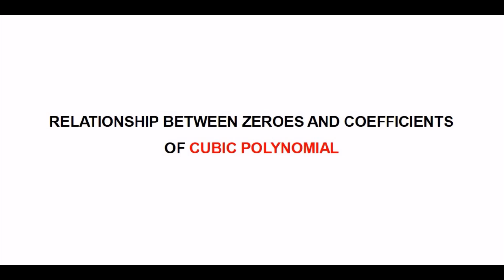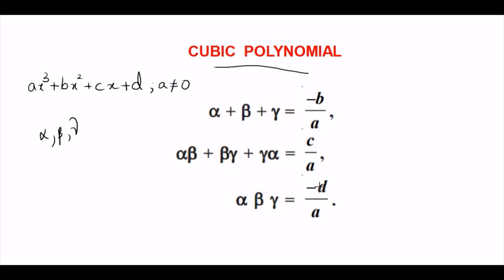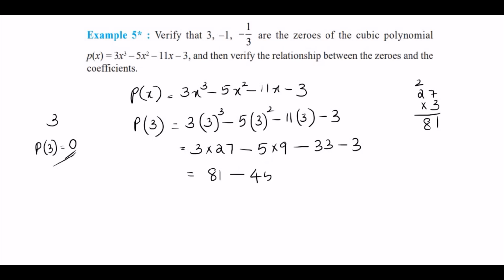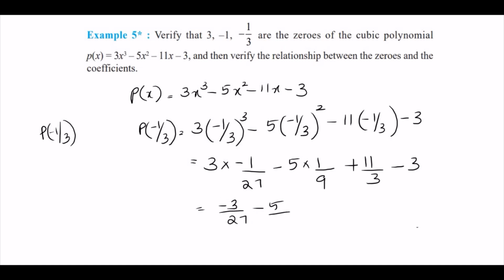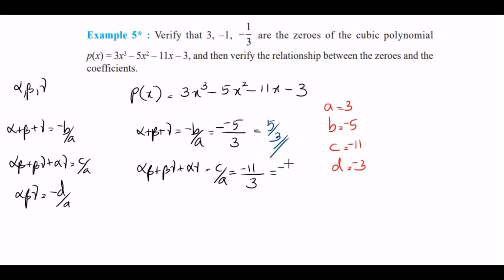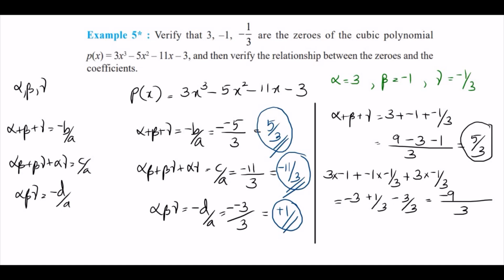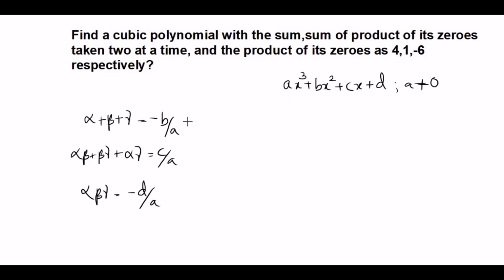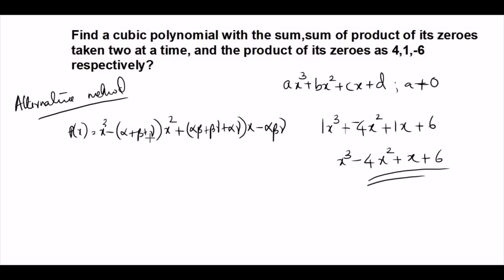Class 10 Maths Chapter 2 Polynomials | Relationship between the Zeroes and Coefficients Part 2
Class 10 Maths Chapter 2 Polynomials | Relationship between the Zeroes and Coefficients of a Cubic  polynomial.
Sum of Zeroes of a Cubic Polynomial = -b/a
Sum of the product of its Zeroes taken two at a time is c/a.

Product of Zeroes of a Cubic Polynomial = -d/a